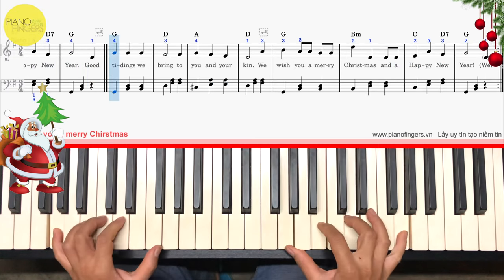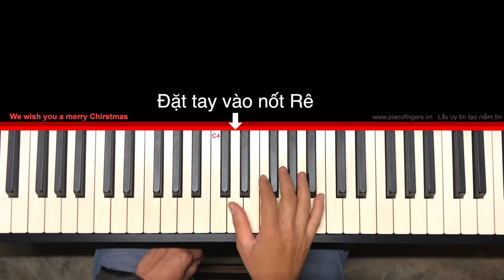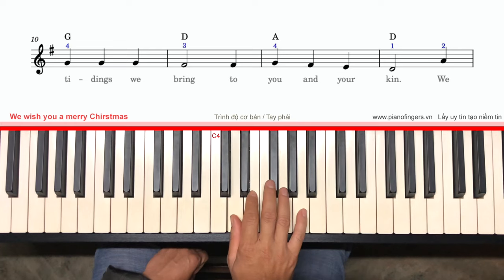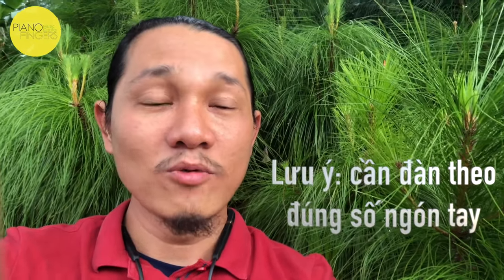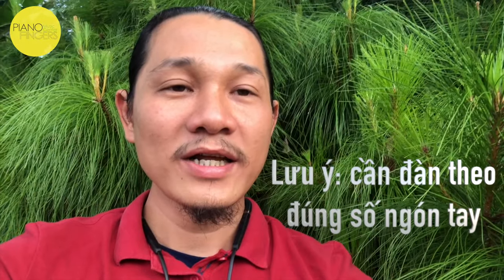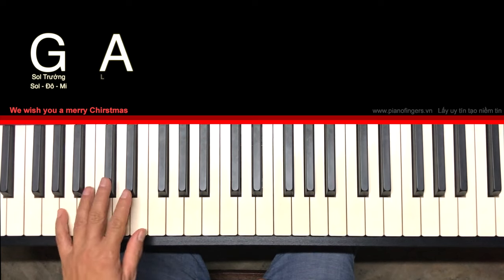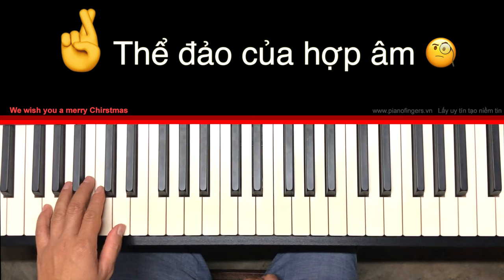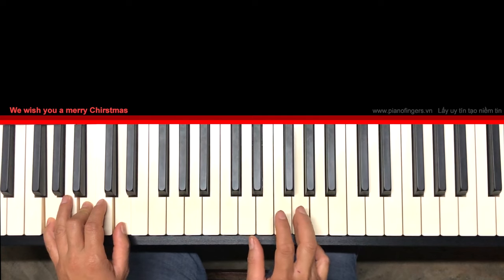We wish you a mery Christmas piano tutorial 🌺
00:00 Đàn mẫu
00:43 Giơi thiệu bài học
01:57 Đặt tay và học melody đúng số ngón tay
03:28 Trình độ cơ bản / Tay phải
04:50 Trình độ cơ bản / Tay Trái
06:00 Trình độ cơ bản / Ghép 2 tay
07:04 Học 7 hợp âm
09:03 Học đảo hợp âm trong bài
10:24 Kiểu đệm 1
11:32 Kiểu đệm 2
12:43 Kiểu đệm 3
13:45 Dặn dò
14:51 Backing track